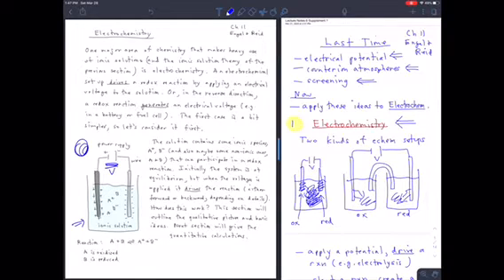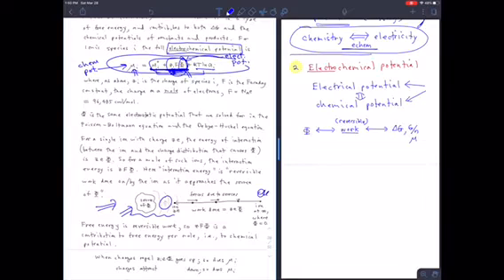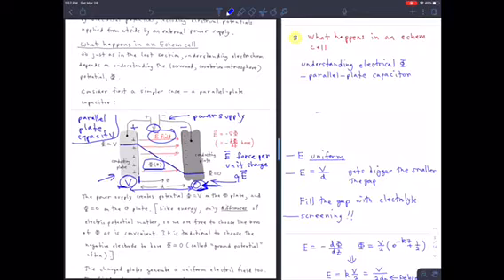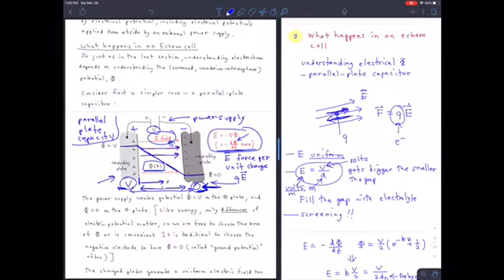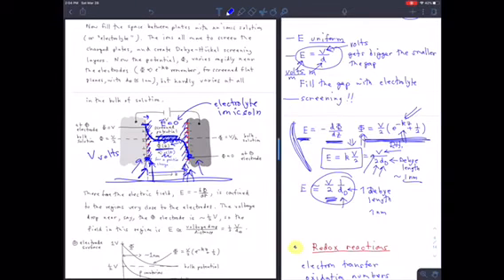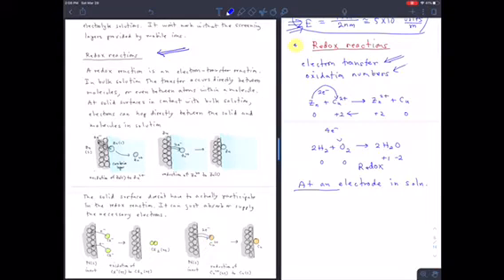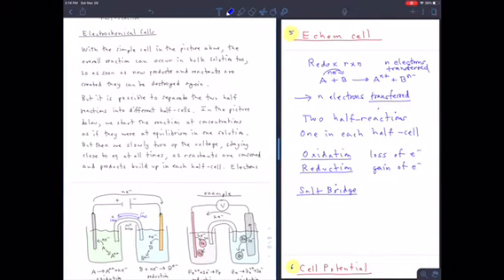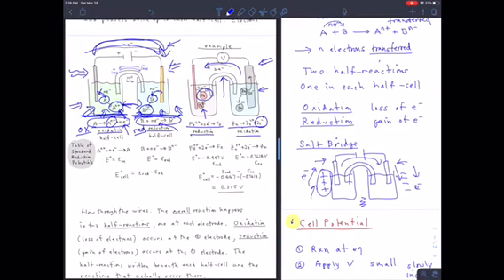Chem 312 Lecture 5 Electrochemistry 3-28-20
Chem 312 Lecture 5 Electrochemistry 3/38/20
Electrochemical basics. Electrical potential and chemical potential. Potentials and fields in ionic solution. Microscopic processes in echem cells. Redox reactions. Half-cells.